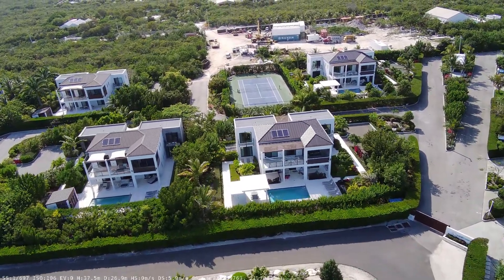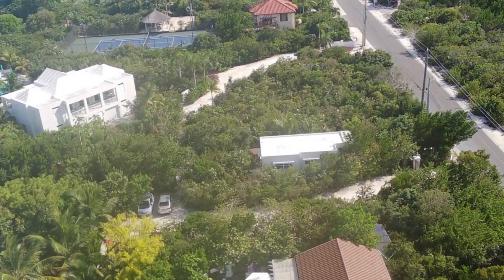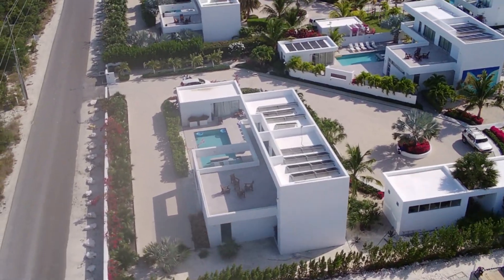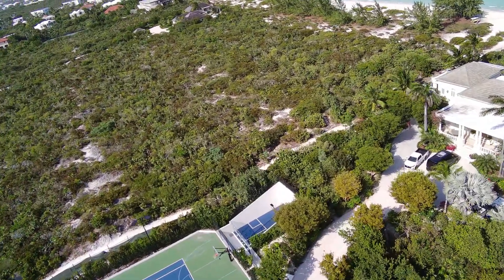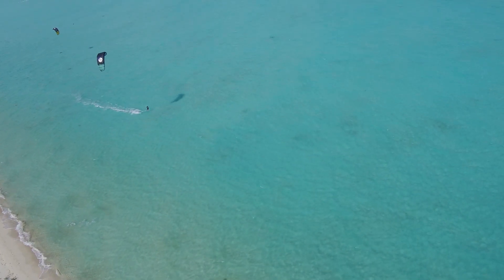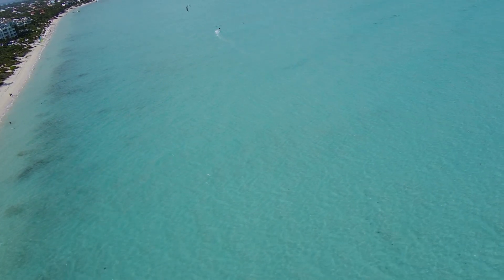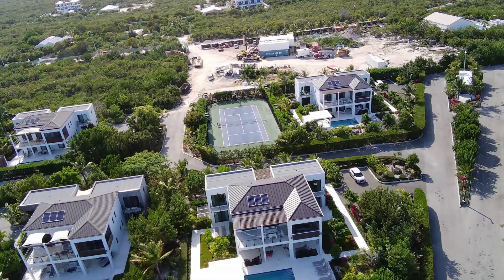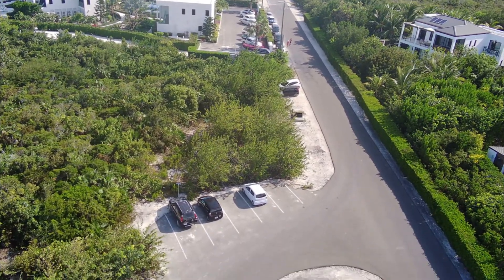Is the Potensic Atom SE Camera Quality good enough in 2024?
The short answer is yes, I do believe that the Potensic Atom SE camera quality is still very good in 2024.

Cheers!!